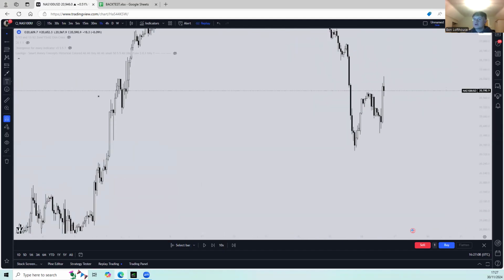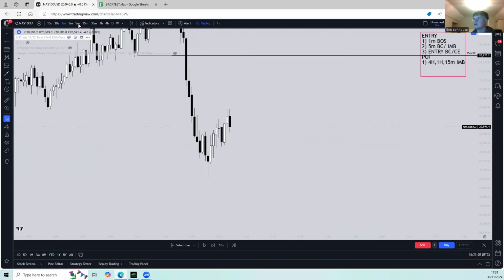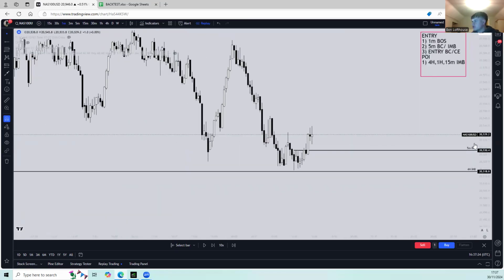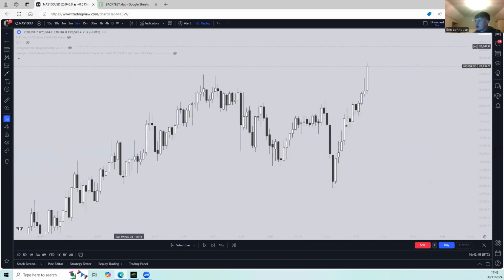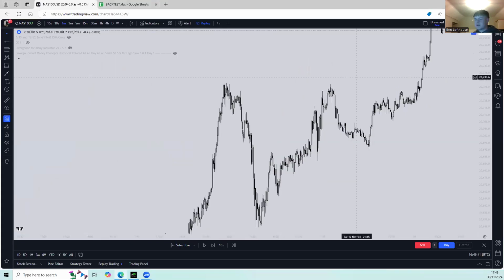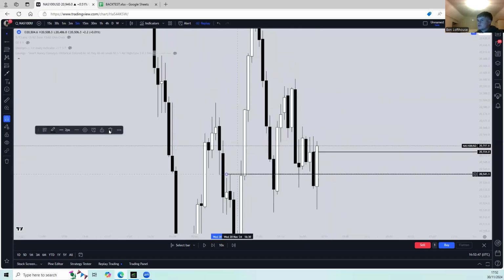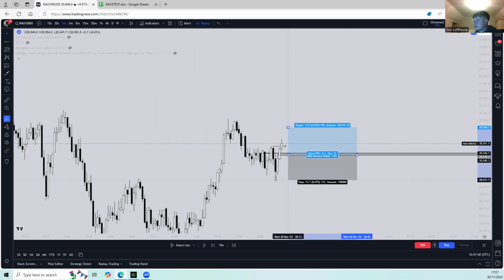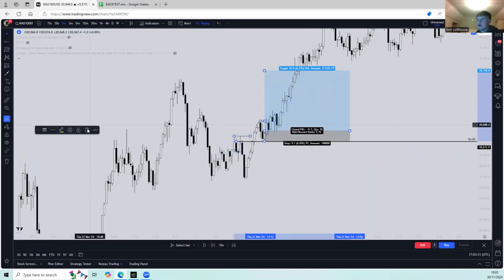NAS BACKTEST 18-22/11/24